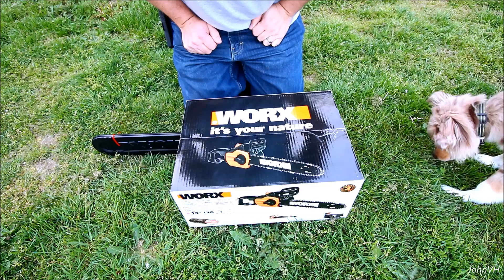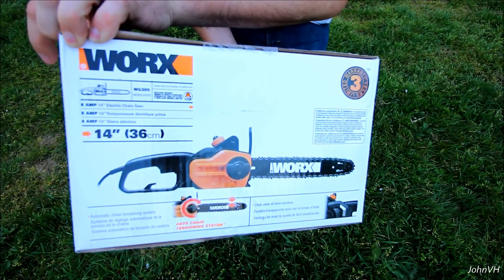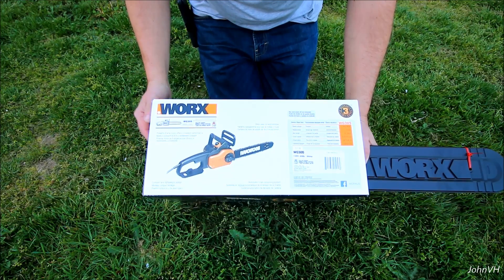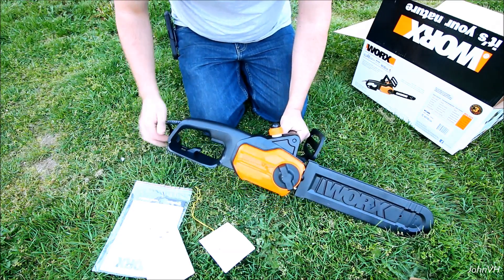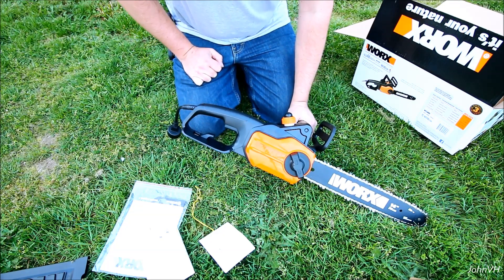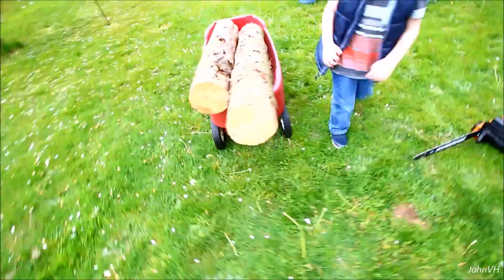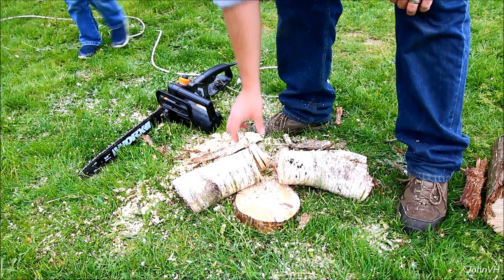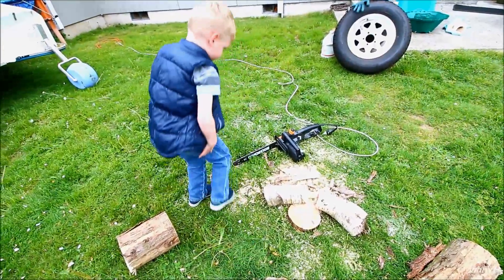WORX 14" WG305 Electric Chain Saw Unboxing and Cutting Review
On Amazon
I picked this up at my local Lowes, I really wanted a Harbor Freight Portland one, but they pulled them off the shelves a couple months ago and they never came back.  Now all they sell is the Lynxx cordless battery powered ones, which I do not want.  Battery's don't like to just sit, and as seldom as I'm going to use this, it would be a bad idea.

For $49 I think these are a good buy. Other reviews out there are positive, and I'm not using it daily, or to chop down a forest, so I feel it will late me a long time.

Any of you have experience with one? Id love to hear how you adjust your chain, or if the auto tension even works for you.

Enjoy my sons commentary 3/4 the way through the video, haha.

HIT:
- Light
- Compact
- Cuts good
- Price
- Looks

MISS:
- Does not come with bar oil.
- Auto tension seems like a scam, I don't see how it works at all, on
   top of that, the way they say to adjust the tension doesn't work
   either.
- Mine chattered some on cutting, maybe just the wood I'm cutting,
   seems like the bar may flex side to side a little, maybe that's
   causing it.
- After use, it seems to still drip bar oil, so do not set it anywhere
   nice. It actually leaks alot..

Powerful 8 Amp motor offers consistent performance and durability

Patented auto-tension chain system prevents over-tightening for extended bar & chain life

Easy prime oil pump & level indicator for simple maintenance

TECHNICAL SPECIFICATIONS
RATED VOLTAGE
120V~60HZ
POWER INPUT
8 AMPS
BAR LENGTH
14"
CHAIN SPEED
28FT/S
CHAIN PITCH
3/8"
OIL TANK CAPACITY
4.06 OZ
MACHINE WEIGHT
6.6 LBS
WARRANTY
3 YEARS

WG305 WG305.1